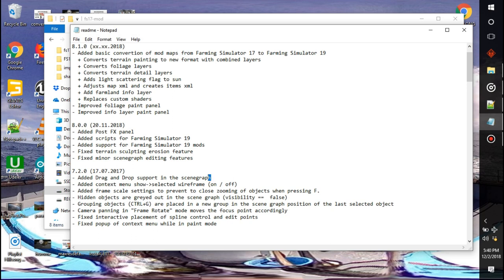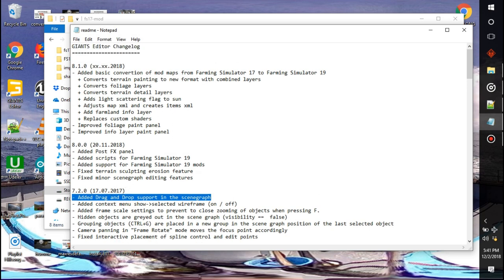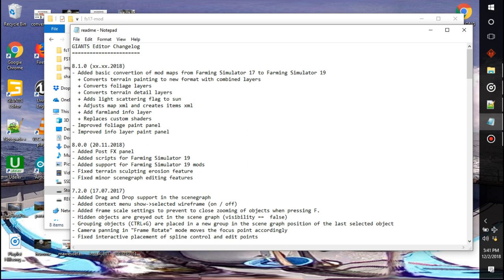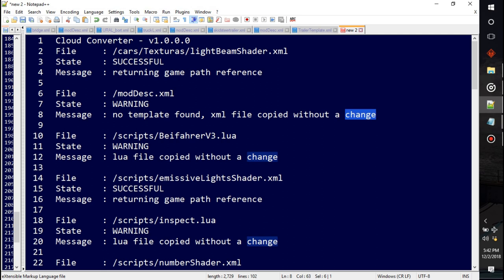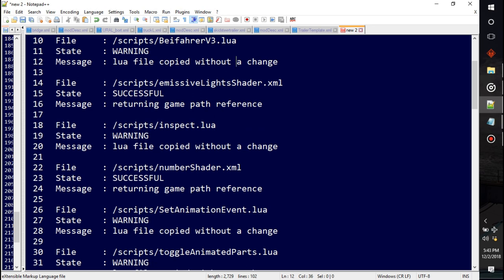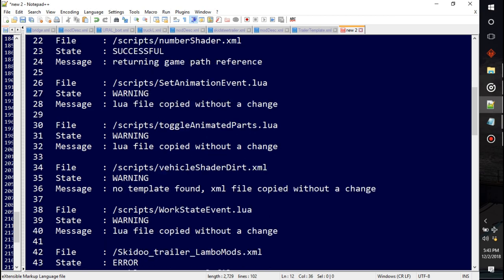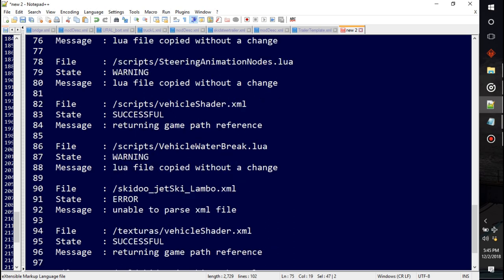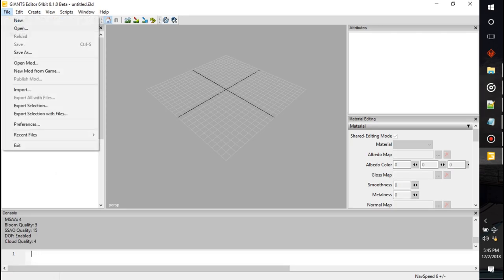FS19 MODDING EP# 10 - Mod convert feature Giants Editor 8.1.0 beta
In this Farming simulator tutorial,

We are gonna compare the new beta 8.1.0 giants editor to 8.0.

We also are going to try to run the convert feature and see what all it will change.